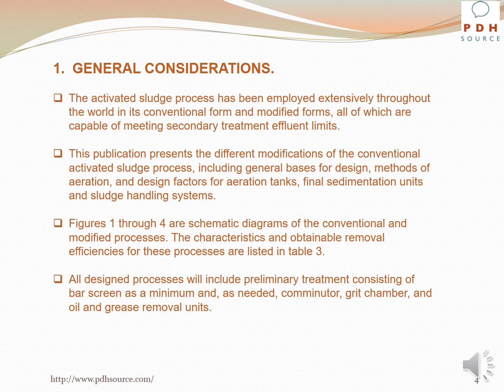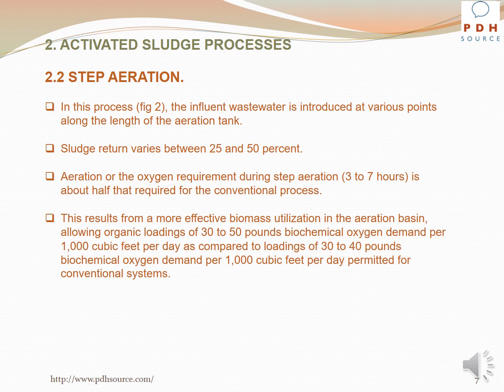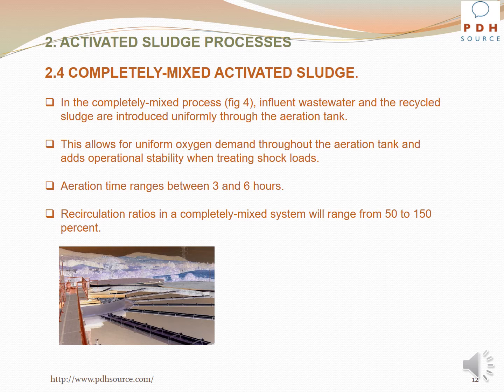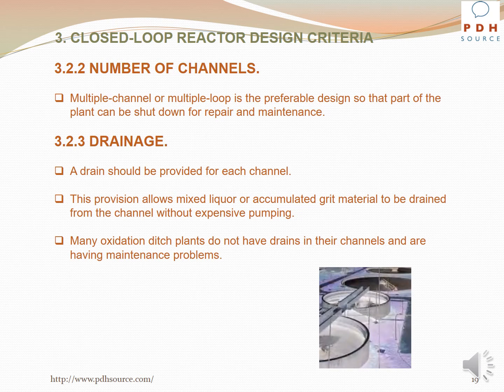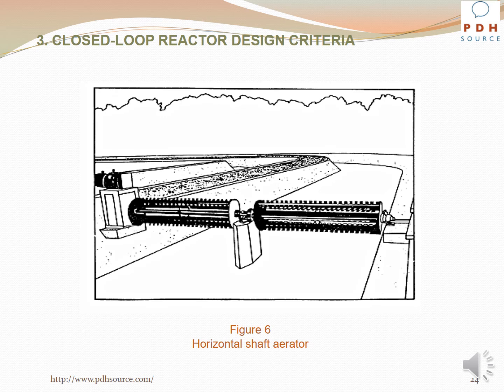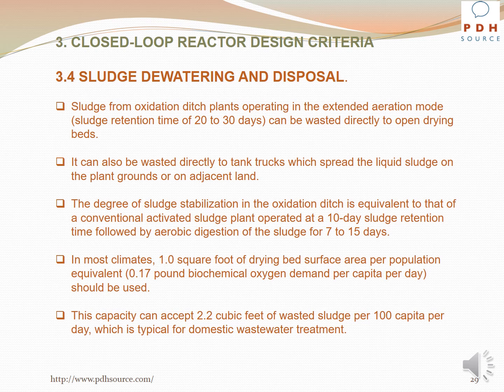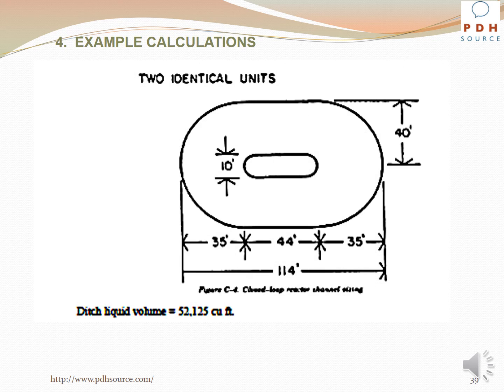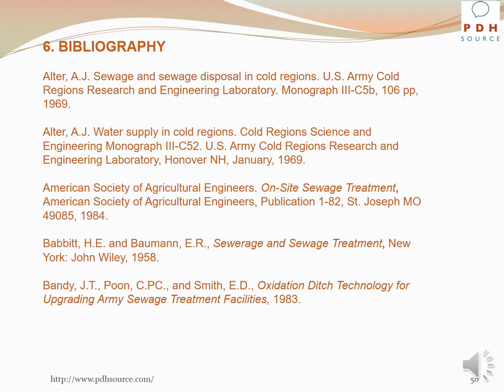Activated Sludge Wastewater Treatment